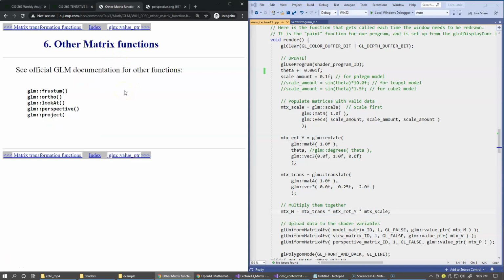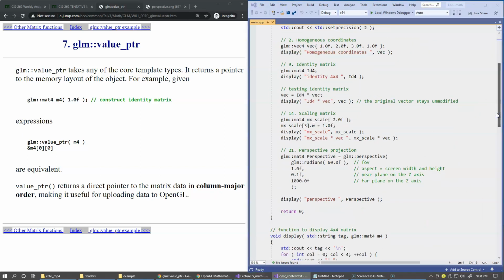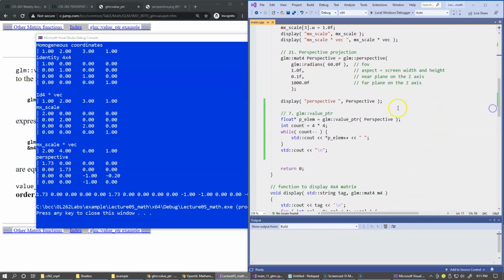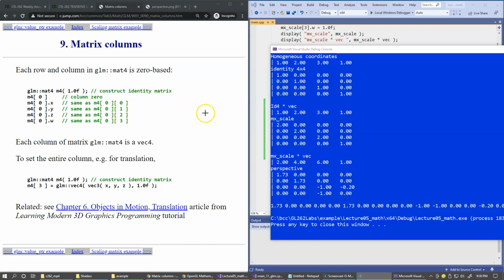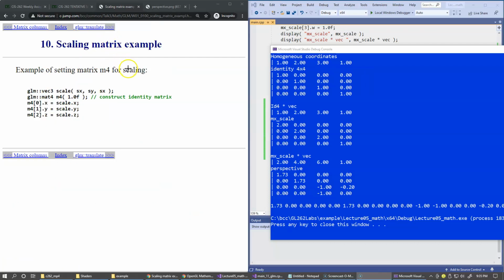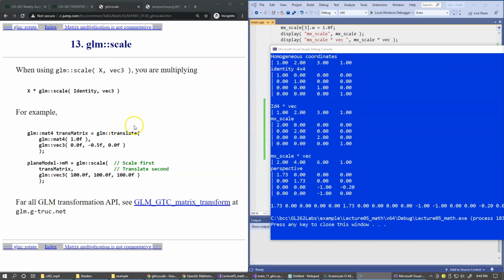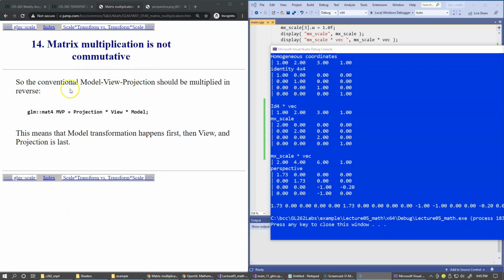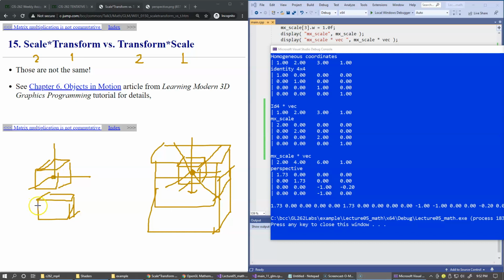5.26 GLM transformation considerations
5.26 GLM transformation considerations